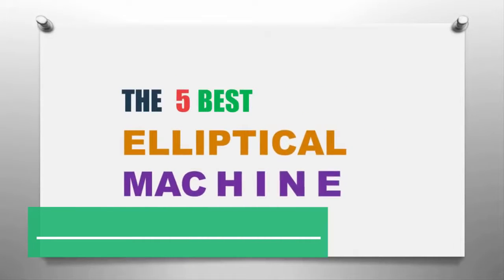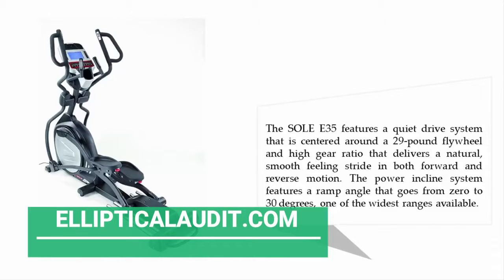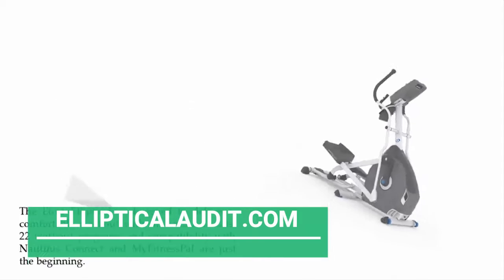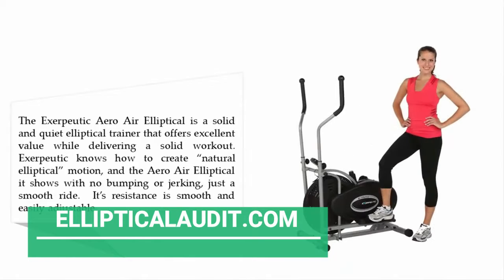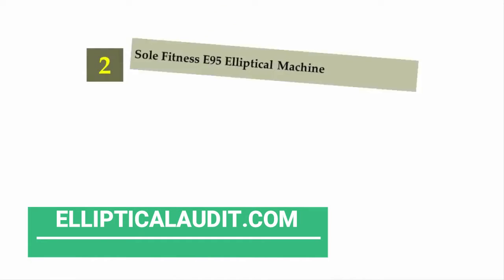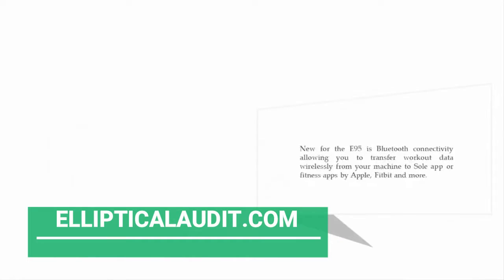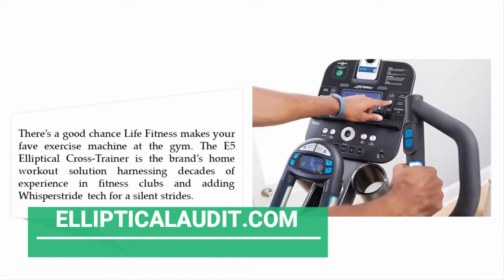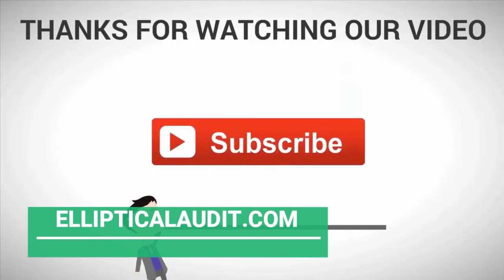Best Elliptical Under 500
Top 5 Best ellipticals under $500 On Amazon
1. Schwinn 411 Compact Elliptical Machine oN Amazon
2. Stamina 55-1602 Inmotion Elliptical On Amazon
3 : Body Rider Elliptical Trainer and Exercise Bike On Amazon
4. Gazelle Edge Glider On Amazon
5 Sunny Health & Fitness SF-E905 Elliptical Machine Cross Trainer On Amazon
6. Body Power 3-in-1 Exercise Machine On Amazon
7 best ellipticals under $500 for your home gym in 2021
Ellipticals are staple home gyms — here are top-rated ellipticals to consider, all under $500. Best Elliptical Under 500

The elliptical cross trainer is one of the most popular fitness machines and there are good reasons for that! The elliptical workout is indeed very effective in burning calories and toning most of the muscles of the body. But what muscles does it really work? How many calories are burned in 1 hour of elliptical trainer? And how many kilos do you lose when you exercise on your cross trainer every day? What are the other positive effects of the elliptical machine? Here are the 10 benefits of the cross trainer on your body and your health!

More and more people are aware of the importance of staying fit through exercise. However, not everyone has the time to hit the gym and work out.

Corporate slaves, entrepreneurs, mothers, and even students have too many things to attend to that they find it hard to find time for exercise.

This is why a lot of home gym equipment like the elliptical trainer has become a hit among the general public.

Benefits Of Using Elliptical Machine
With an elliptical trainer, you can spend a few minutes to work out in the comfort of your home. Aside from that, there are other benefits of having an elliptical trainer at home.
One is that it offers a low-impact workout that benefits both the lower and upper body. Senior citizens, as well as those with knee or joint problems, can work out on an elliptical trainer.

It can reduce stress and strain on the legs, unlike running on pavement.
The 10 Best Elliptical Machines For Home And Commercial Use
Best Ellipticals 2019
Best Ellipticals reviews